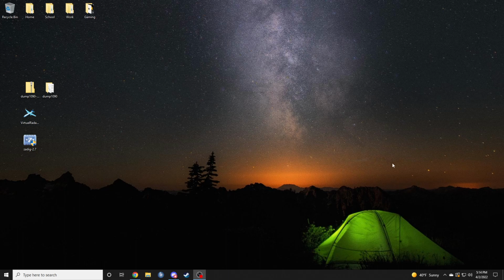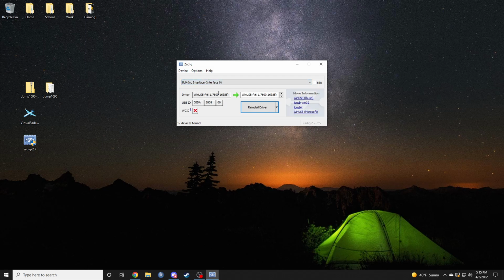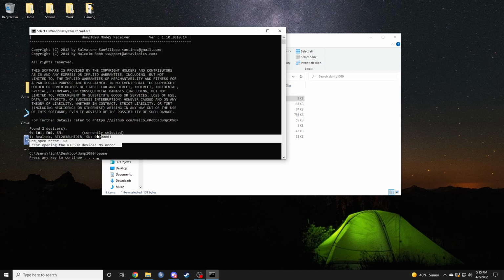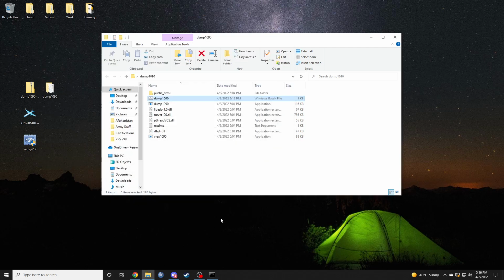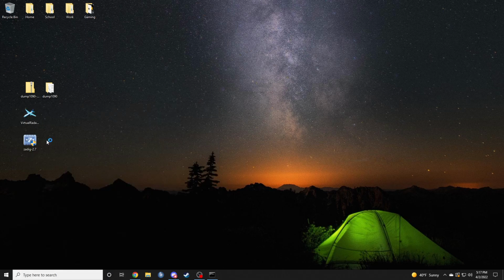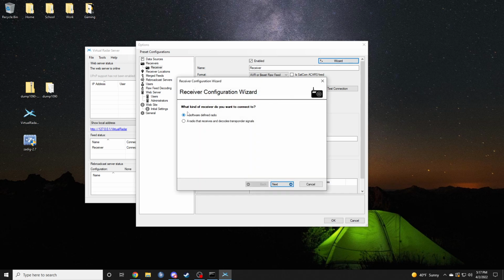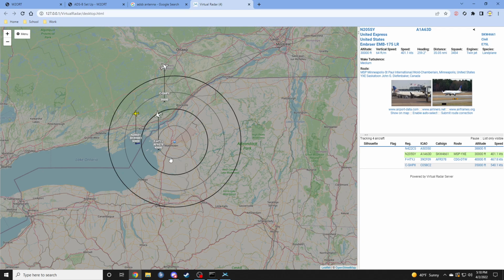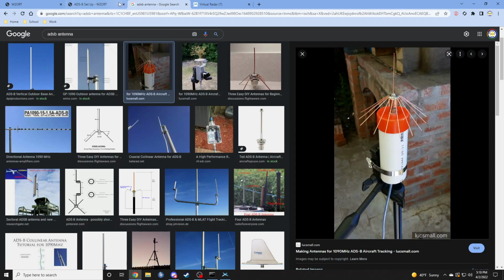ADB-S Decoding with Virtual Radar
Hello All,

This is a quick video on how to set up your SDR with virtual radar and be able to graphically see planes on the map.

Please check out Military Amateur Radio on facebook via search or link on my